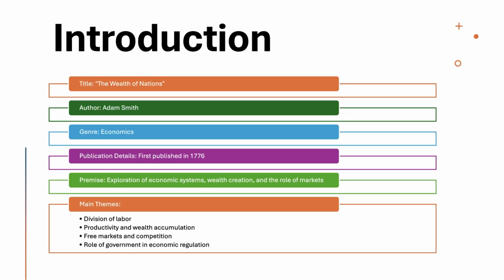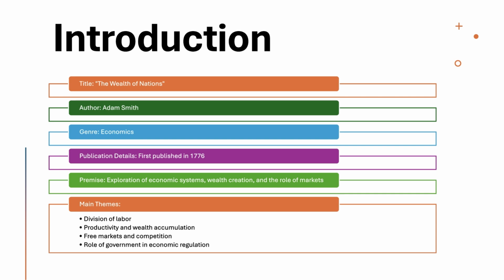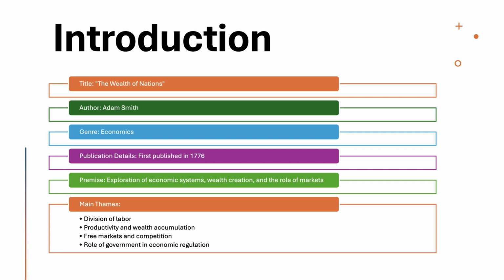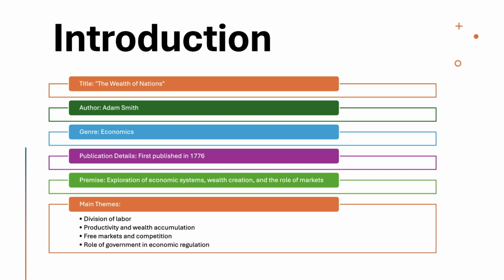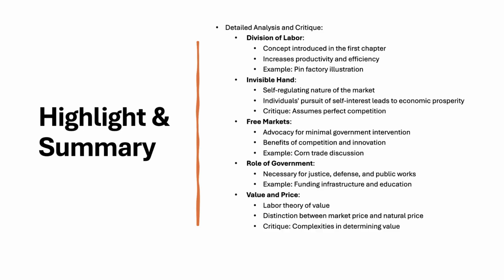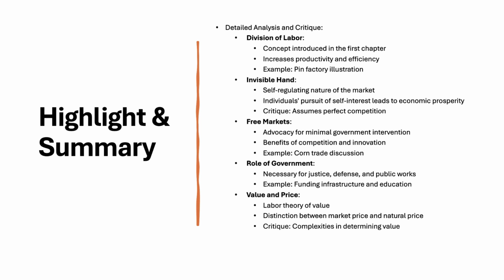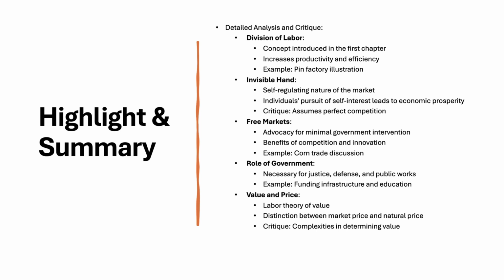The Wealth of Nations by Adam Smith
Dive into the groundbreaking world of economics with The Wealth of Nations, the monumental work of Scottish economist Adam Smith. This book isn’t just a text; it’s the spark that ignited modern economic thought and capitalism as we know it!

In this literary treasure, Smith unpacks his revolutionary ideas across five compelling books:

Book I: Discover the secrets behind the productivity of labor.
Book II: Explore the nature and growth of wealth and how it’s utilized.
Book III: Unravel the diverse paths to prosperity across nations.
Book IV: Delve into various political economic systems.
Book V: Understand the revenue streams of the sovereign or the commonwealth.
Together, these sections mark a colossal leap in economic understanding, emerging from the vibrant "Age of Enlightenment." The Wealth of Nations is essential reading for anyone eager to grasp the foundational principles of modern capitalism and the intricate dance of wealth creation. Don’t miss your chance to explore the ideas that shaped our economic landscape!